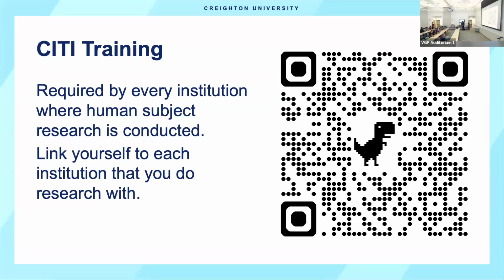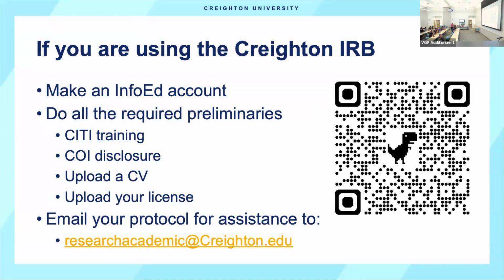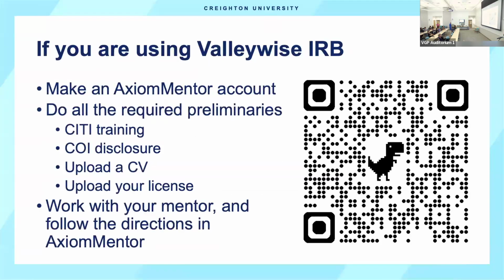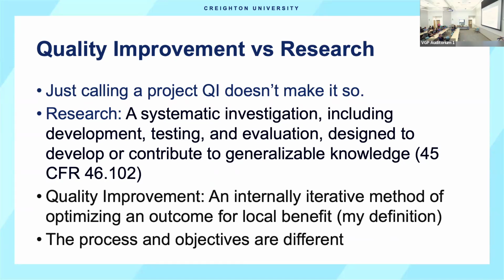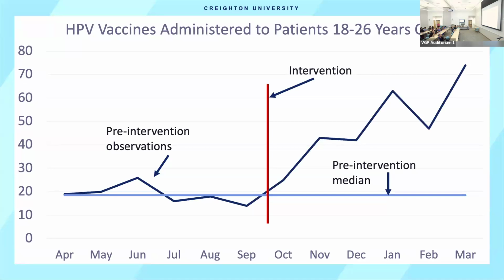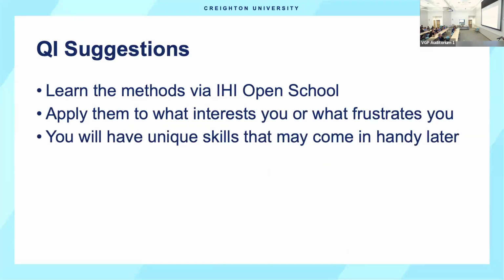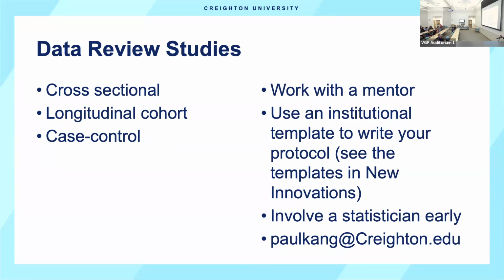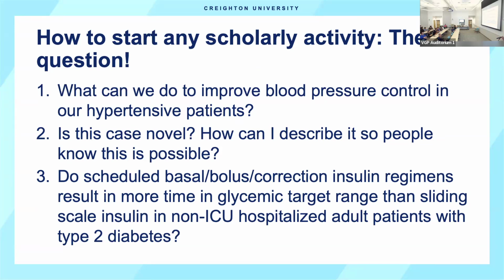Scholarly Activity: Making the Unnecessarily Difficult Parts Easier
Med Ed Grand Rounds
Jeffrey Curtis